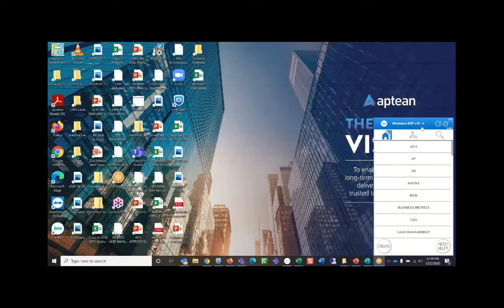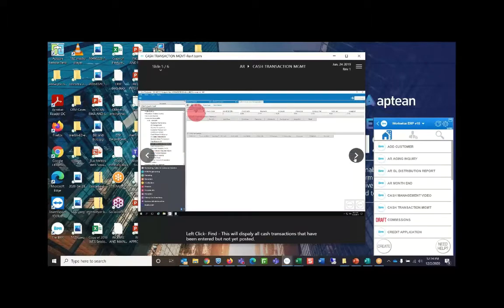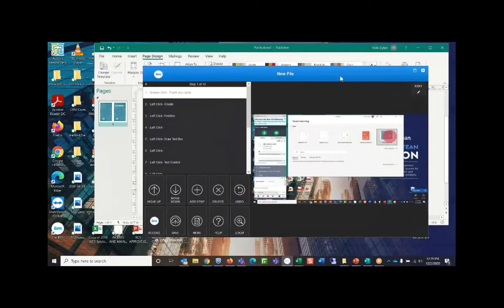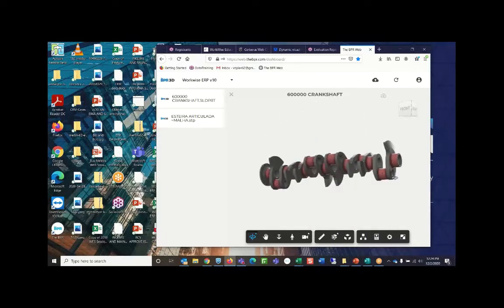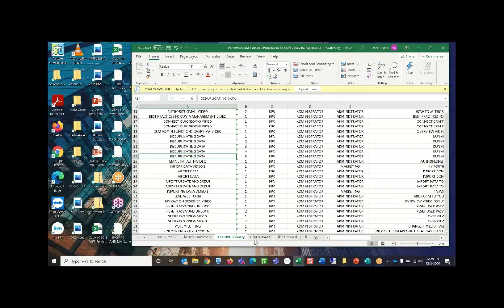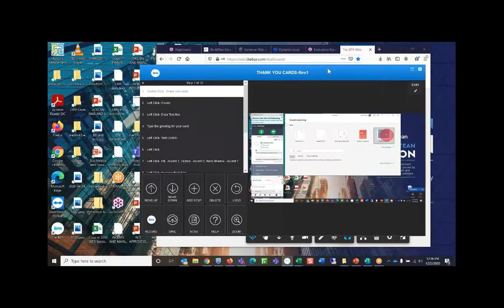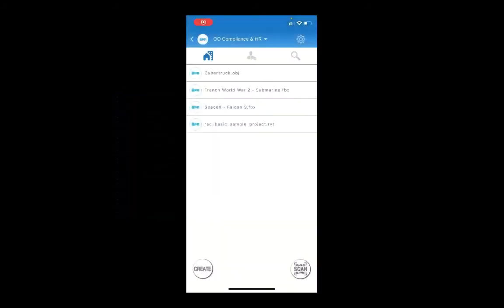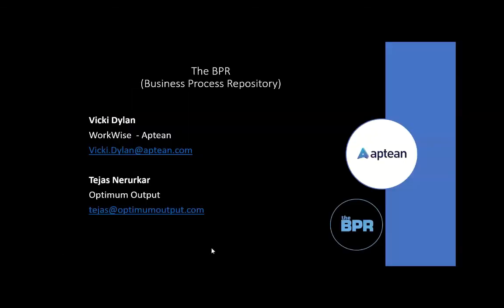The BPR Workwise User Group Meeting Q4 '20